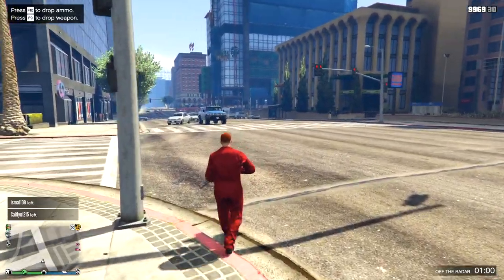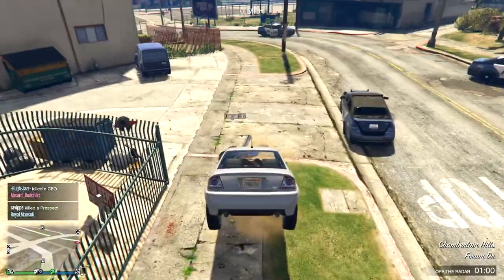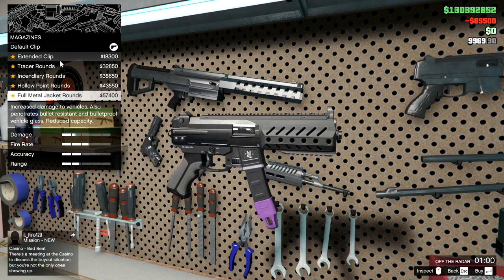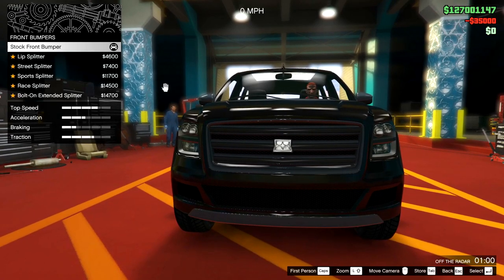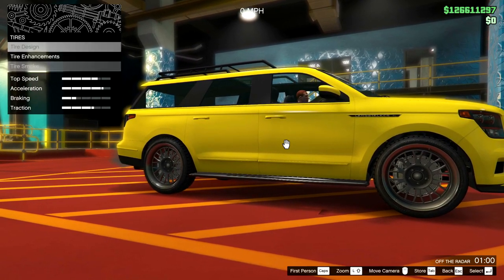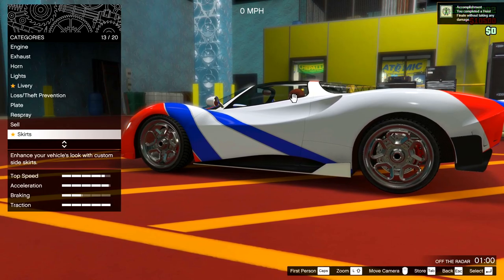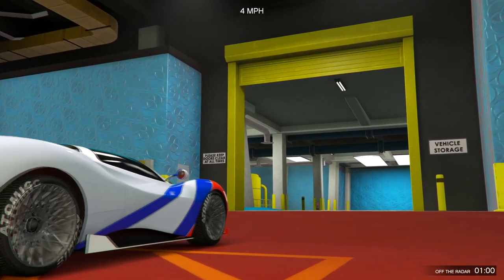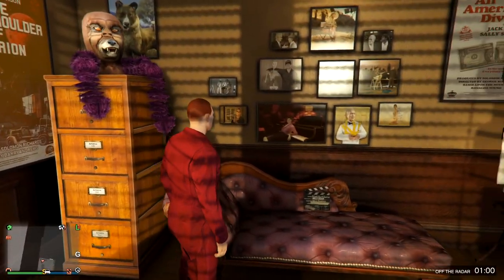Spending Spree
COPYRIGHT:
I am not encouraging modding or cheating in this video. It is purely for educational purposes only. to companies including but not limited to Rockstar, and Take Two this is a copyright disclaimer Under Section 107 of the Copyright Act 1976, allowance is made for "fair use" for purposes such as criticism, comment, news reporting, teaching, scholarship, and research.